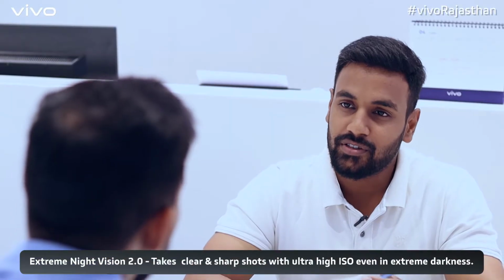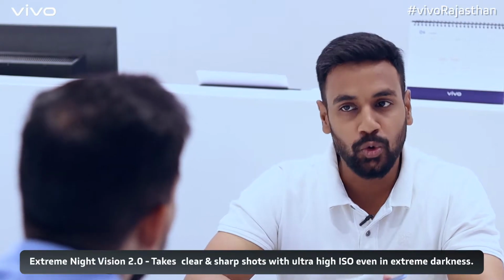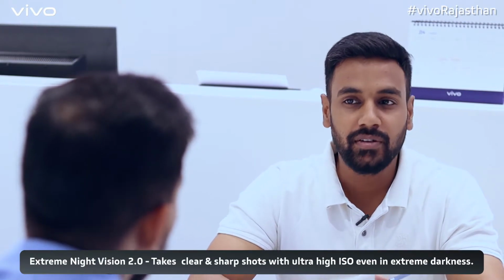Experience the magic of vivo X60 Series with Mr. Anish | Retailer Chronicles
Make your smartphone camera of vivoX60Series your vision in darkness.
Check out live testimony done by Mr. Anish of Smart World using the Extreme Night Vision 2.0 of vivoX60 & why it is a must-have for all photography lovers like you.